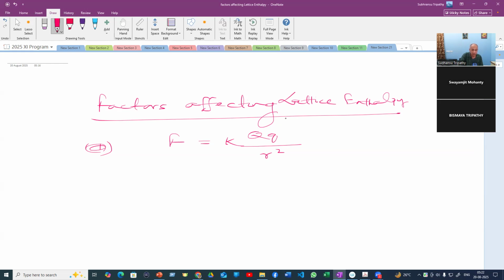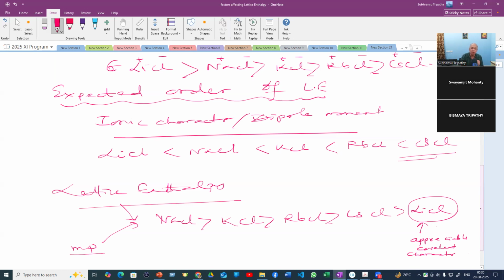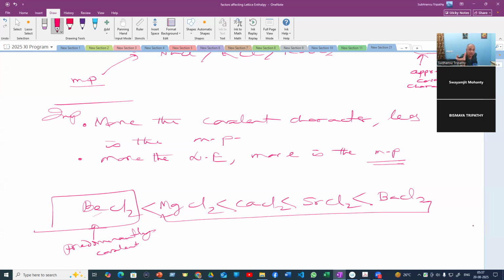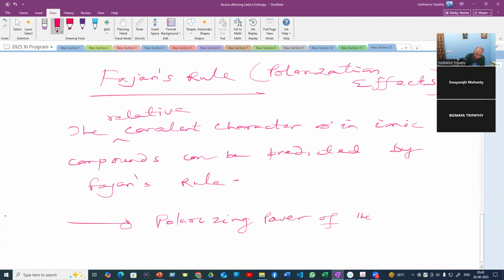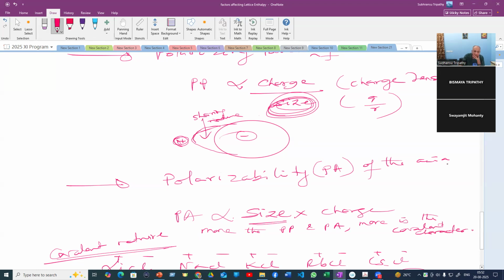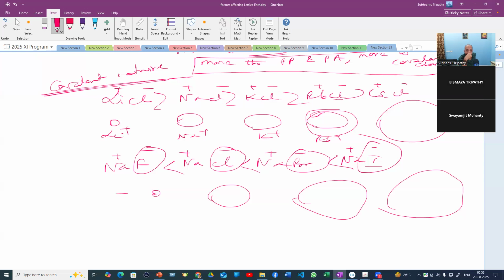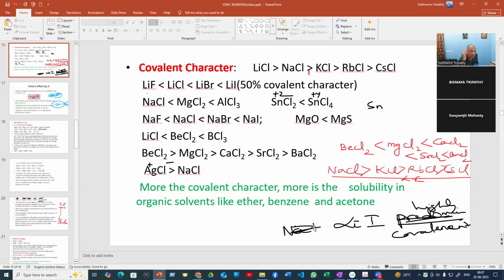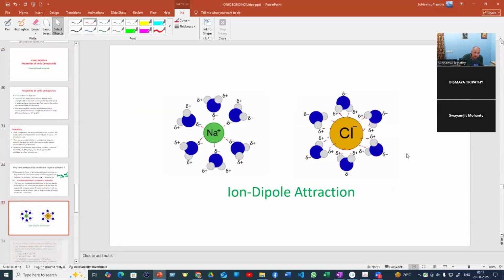Chemical Bond-Lecture-2 (Polarizability vs Lattice Enthalpay, Fajan's Rule)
Factors affecting Lattice Enthalpy. Ionic Character(dipole moment) vs. Lattice enthalpy, Polarization Effects and Fajan's Rule Dominance of ionic bond strength(Lattice Enthalpy) and Polarization Effects(Covalent Character) in predicing the melting points of ionic solids.